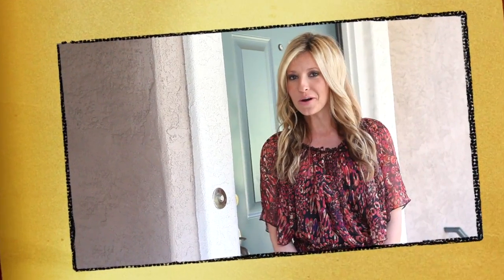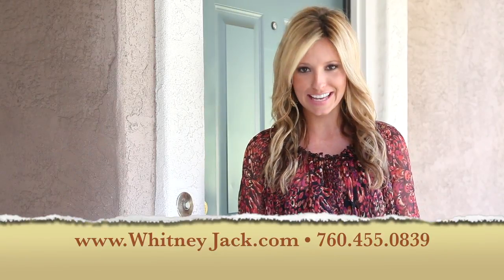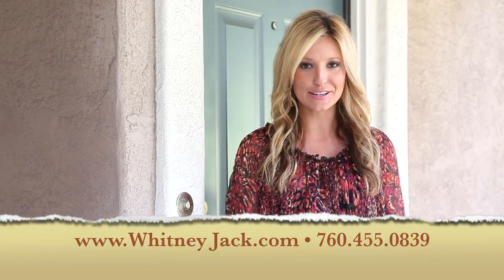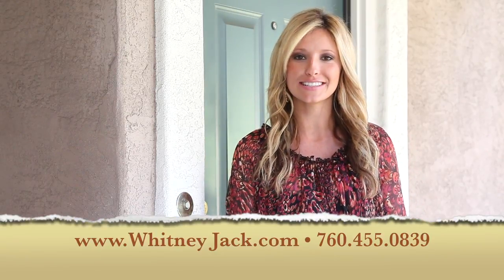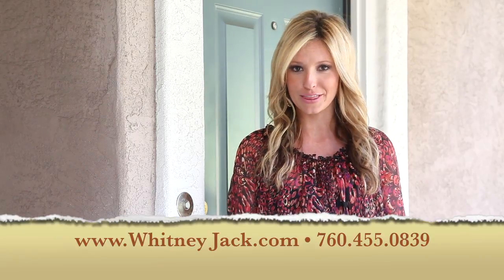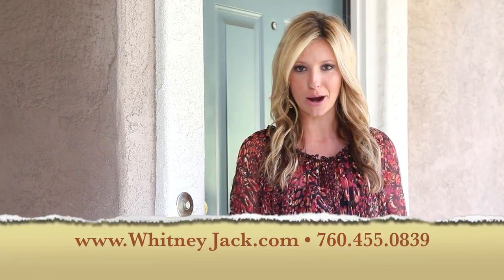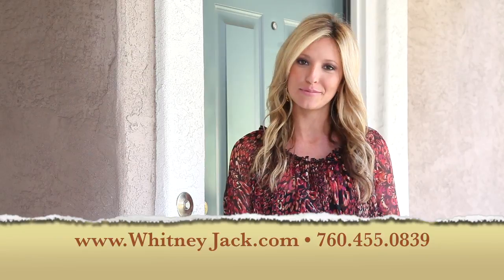974caminodelareina final HD 720p Video Sharing